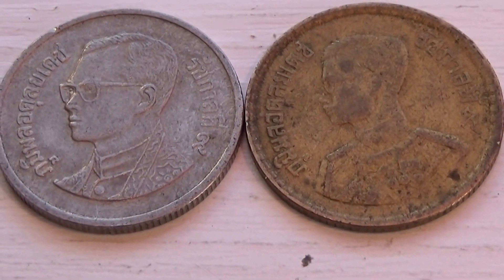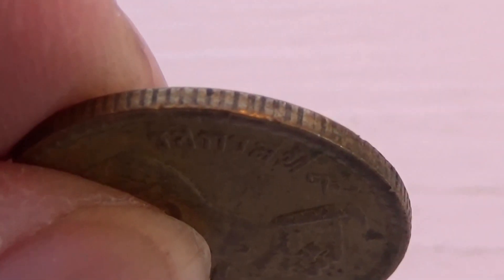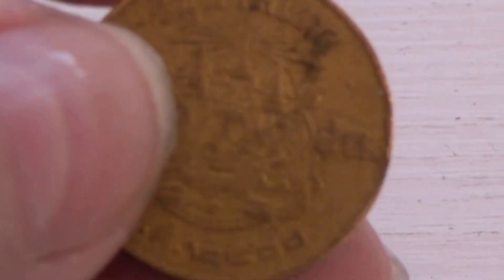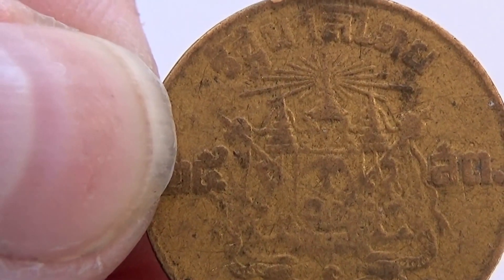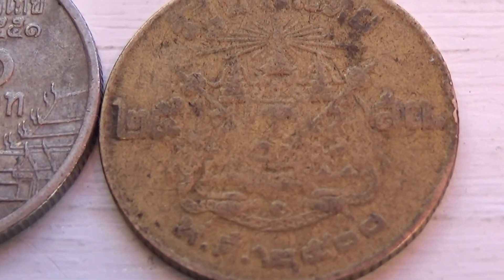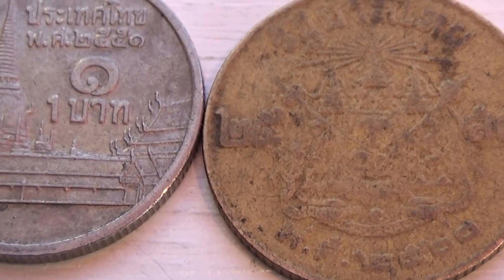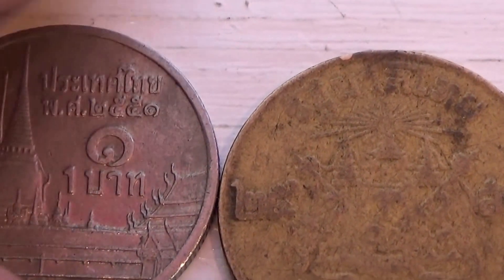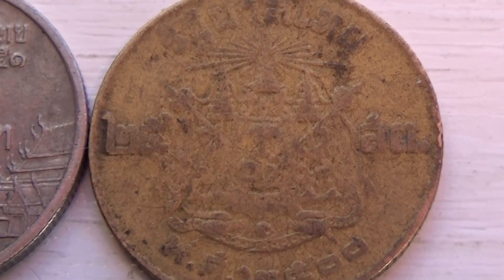Check Out The Silver And Gold Foreign Coins